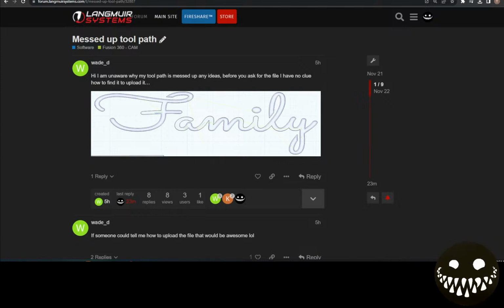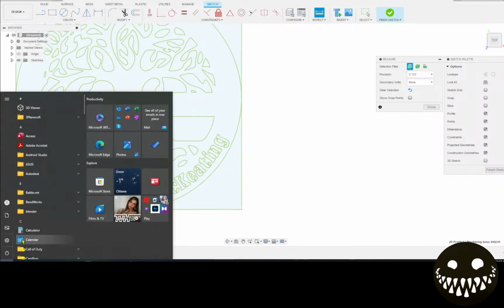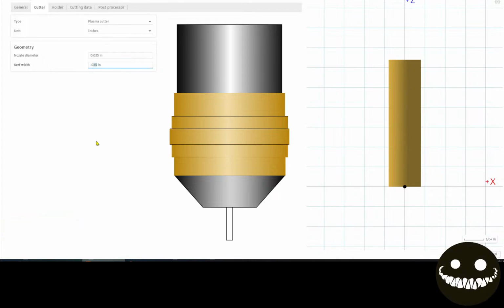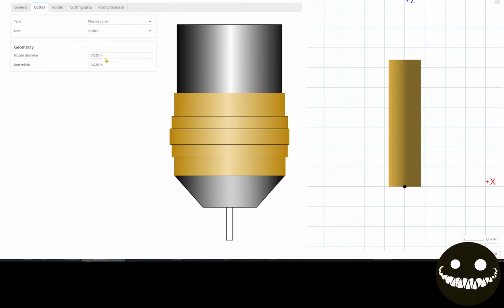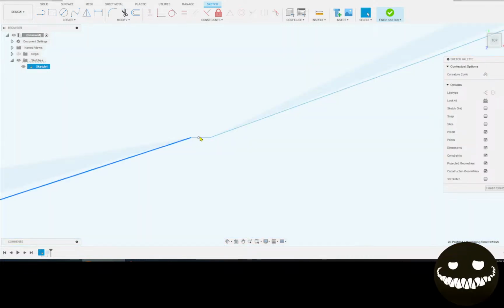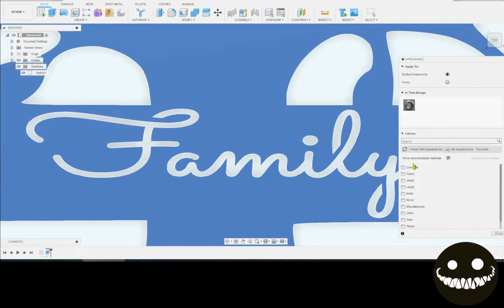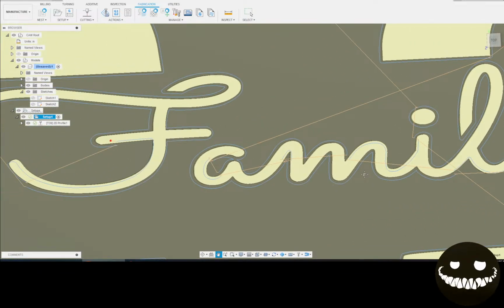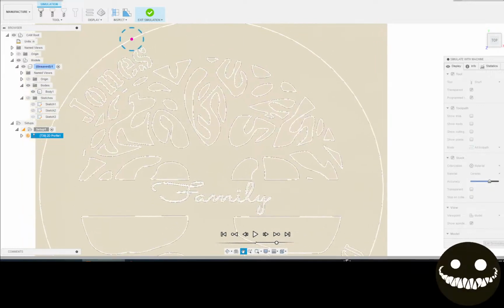Videos of the Fusion CAD CAM for plasma cutting